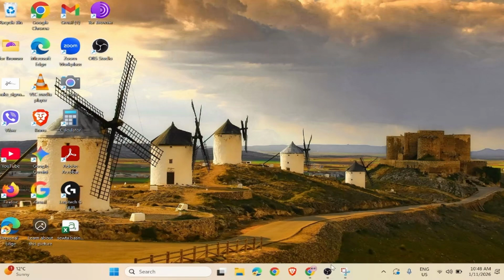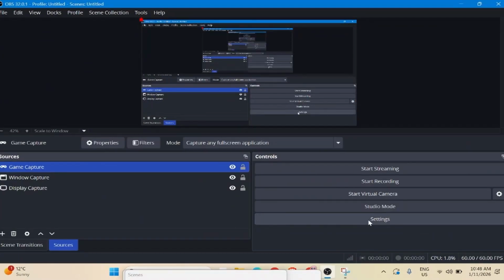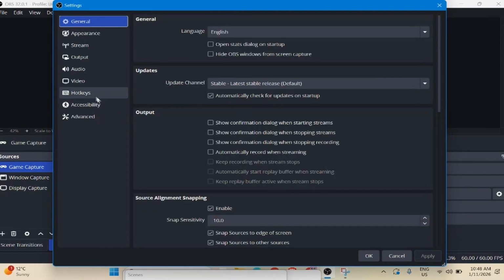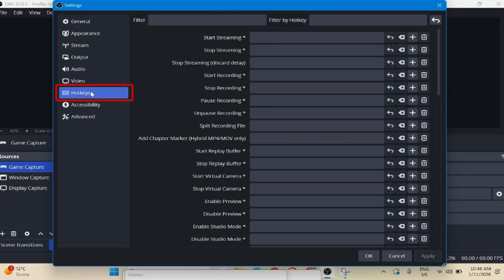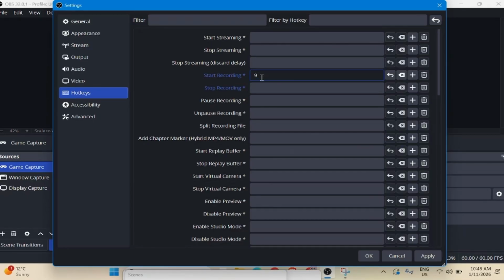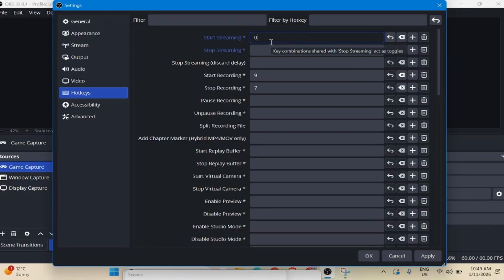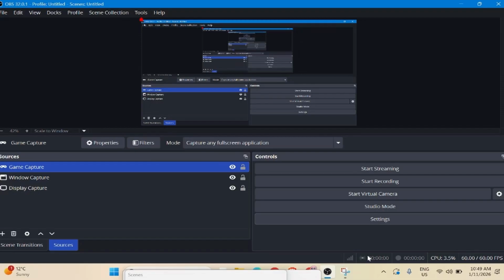How To Use Hot Keys To Start and Stop Recording in OBS Studio ?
Hello Guys,

Welcome to our step-by-step guide on “How To Use Hot Keys To Start and Stop Recording in OBS Studio?” If you’re recording videos, tutorials, or gameplay and want a faster way to control recording, this video is for you. We’ll show you how to use hotkeys in OBS Studio to start and stop recording without clicking buttons. Whether you’re a beginner or an advanced OBS user, learning OBS hotkeys can help you record smoothly, save time, and improve your workflow while recording or streaming.

In this video, we will show:
How to set hotkeys in OBS Studio
How to start recording using hotkeys in OBS
How to stop recording using hotkeys in OBS Studio
How to use keyboard shortcuts in OBS Studio
Tips to use OBS hotkeys for recording and streaming